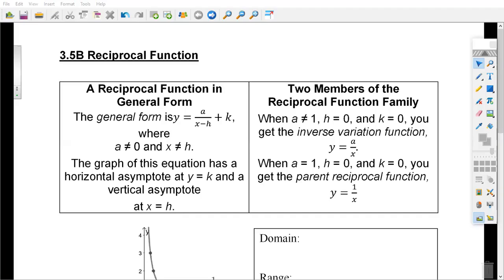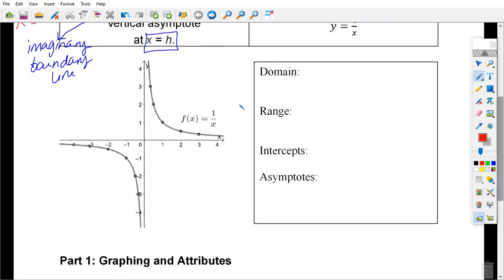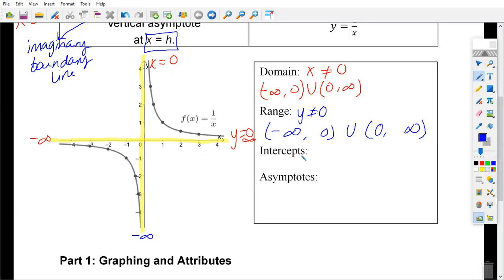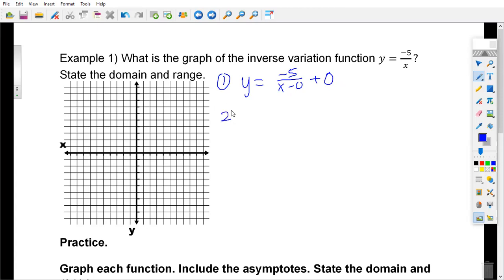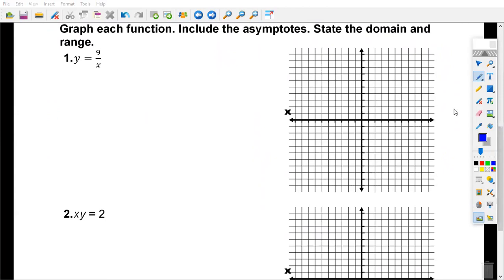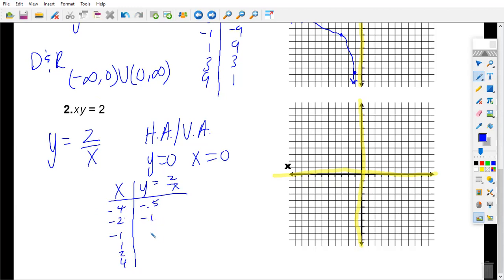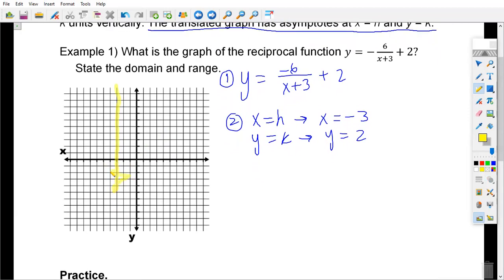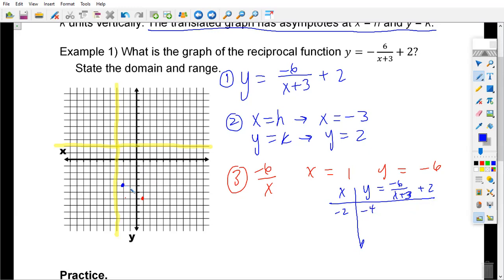3.5B Reciprocal Function